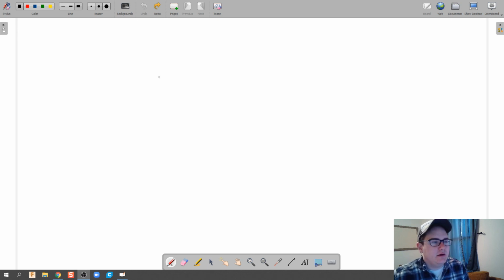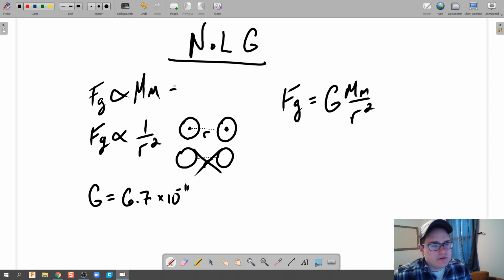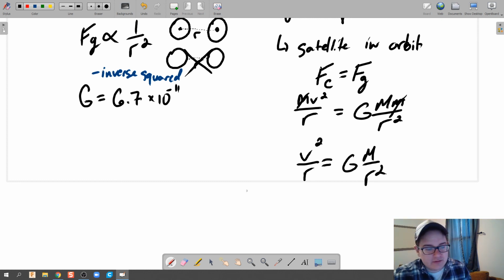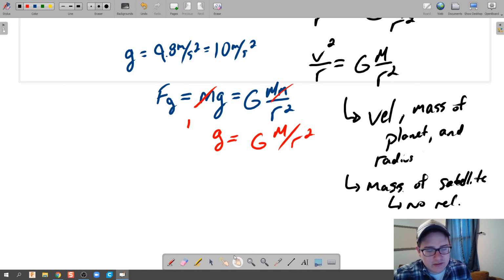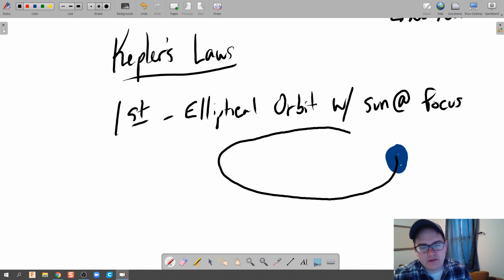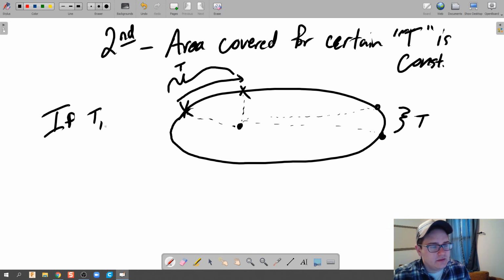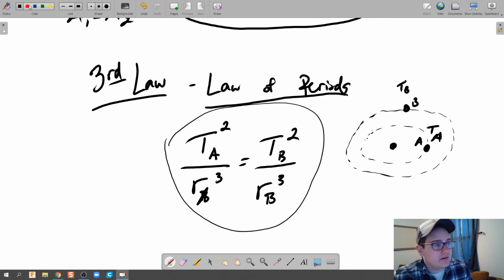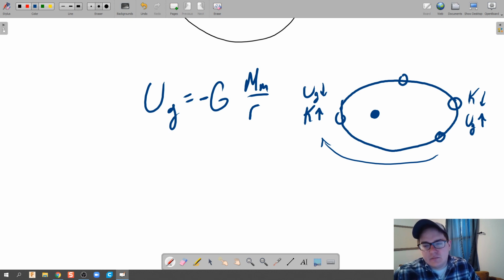Newton's Law of Gravitation Concept Map